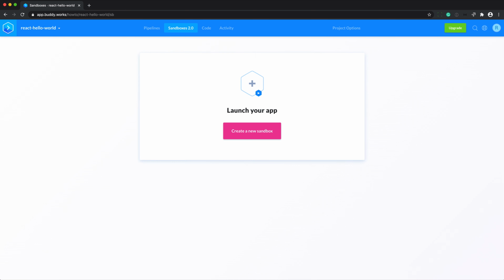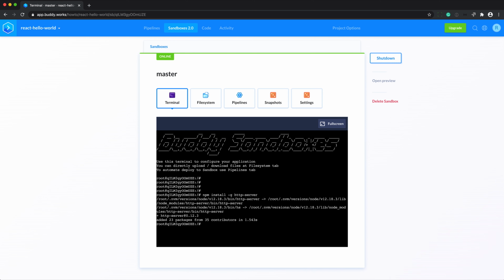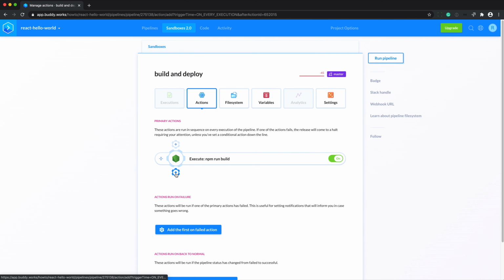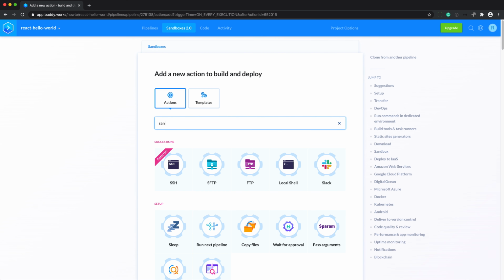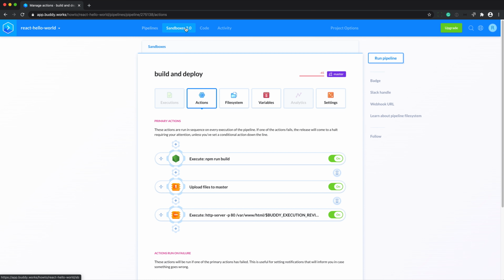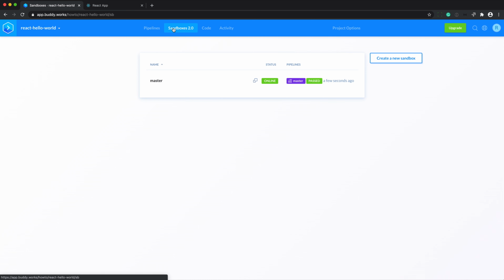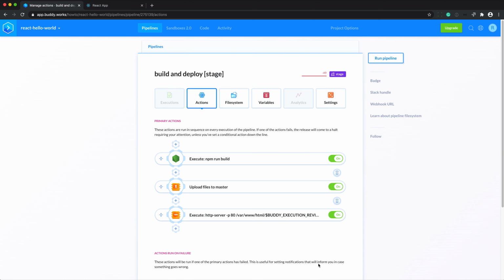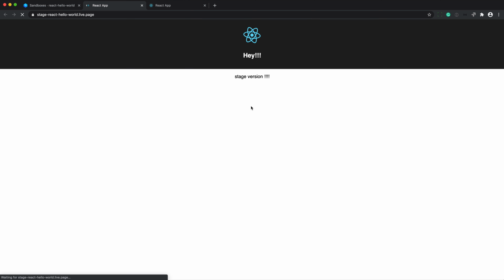Sandboxes Beta: Quickstart Guide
This video will tell your how to configure a staging environment using the new Sandbox feature in Buddy and create a pipeline that will provision it.